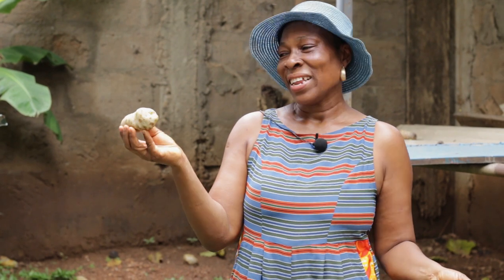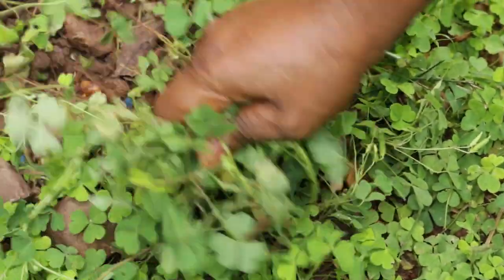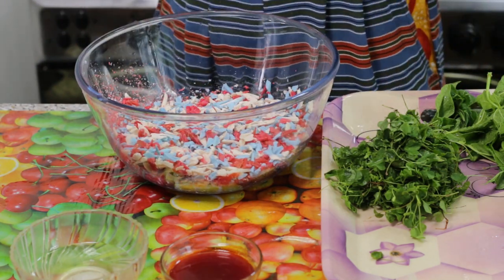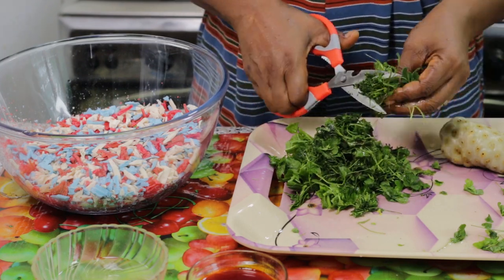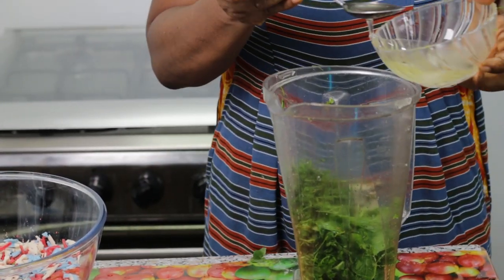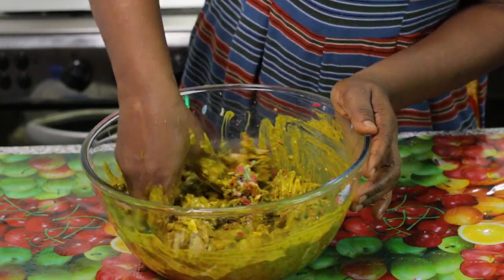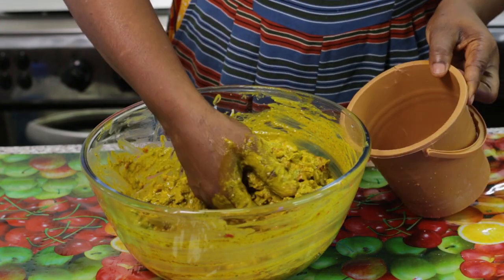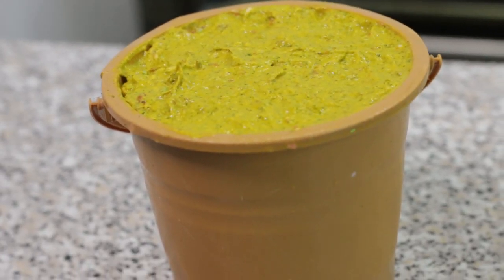Indian Sorrel Soap for Itchy Skin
Let's make soap!
In this video, I share with you how to combine the Indian Sorrel with pawpaw leaves, noni and other soaps to solve itchy skin problems.

Kindly, leave it in the comment section